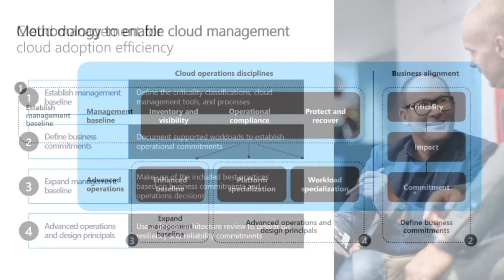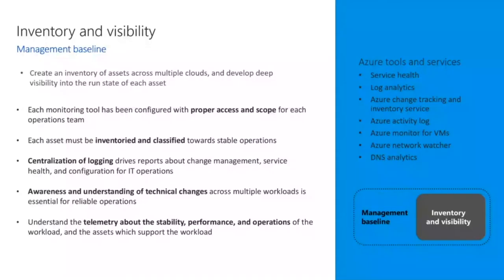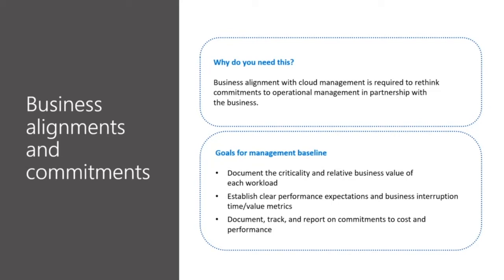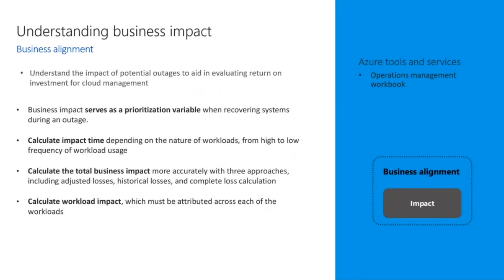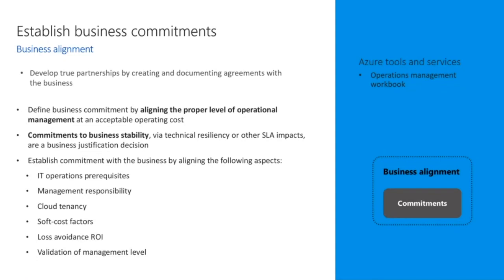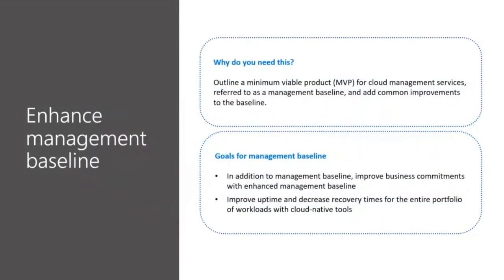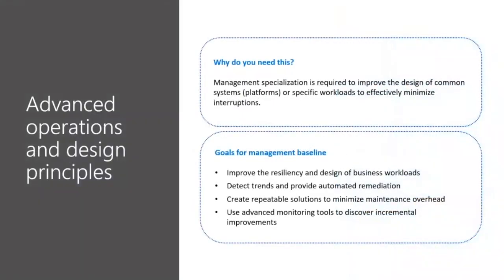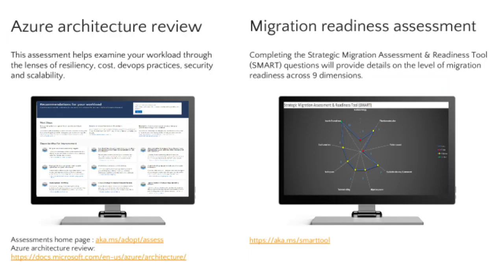Microsoft Cloud Adoption Framework - 5-04 Govern and Manage Phase - Cloud Management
Join UnifyCloud as we provide an in-depth review of the Microsoft Cloud Adoption Framework and all five phases and share the importance of following the framework to ensure a successful cloudmigration. In this video we discuss cloud management as part of the Govern and Manage Phase.